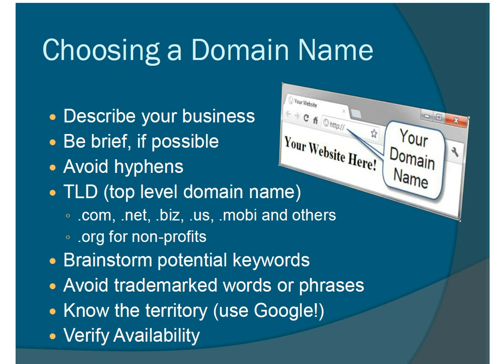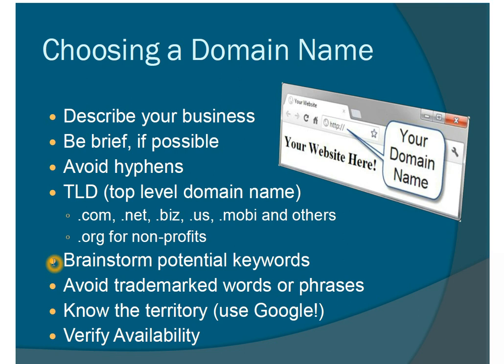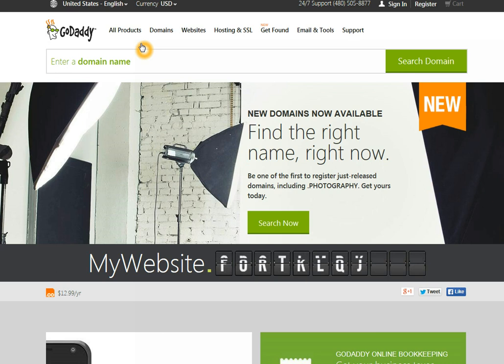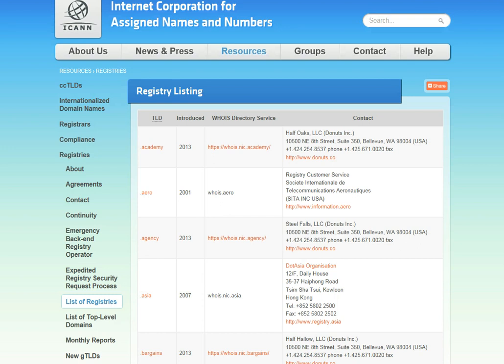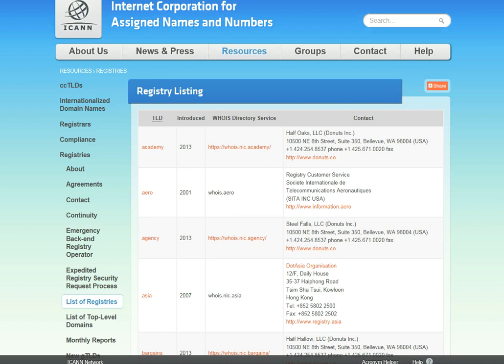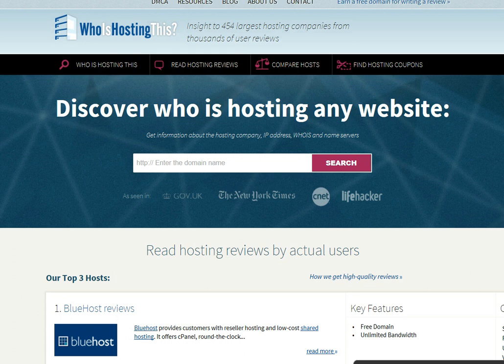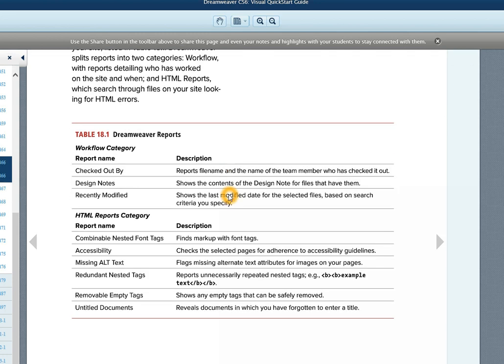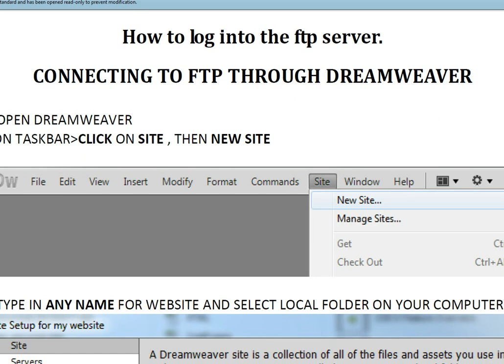Domain Name Registration, Hosting, and FTP (Spring 2014 ITE 170)